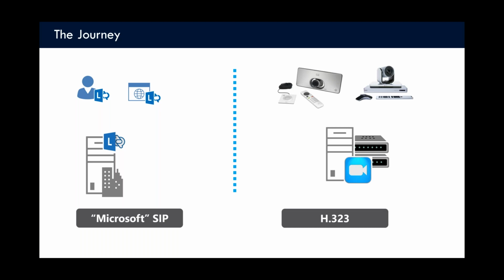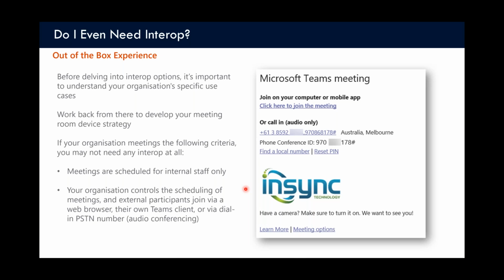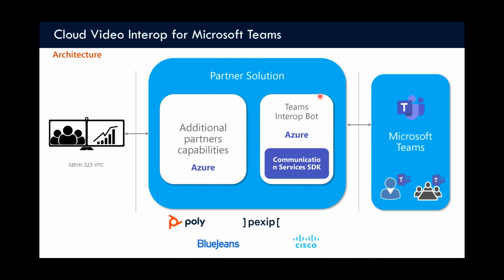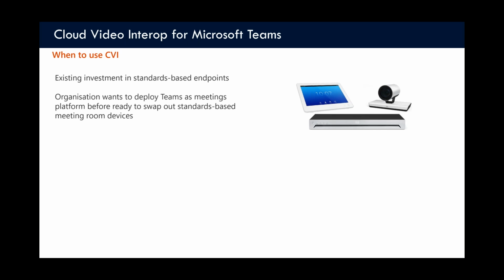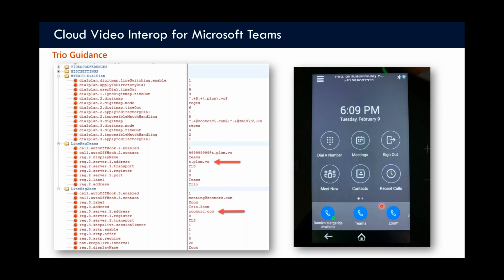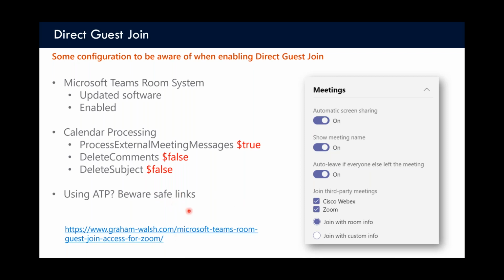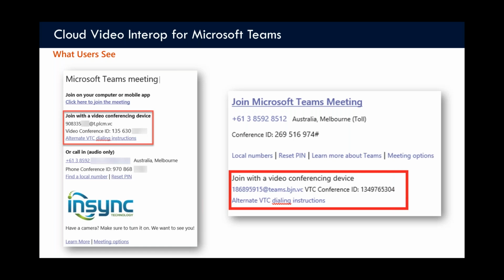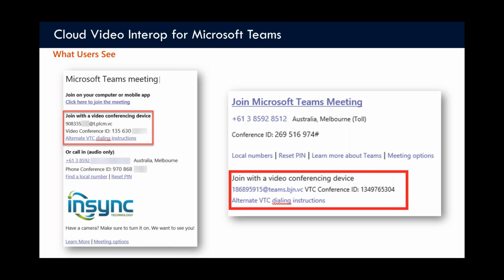Video Interop with Microsoft Teams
Webinar Description:
If you’re using Microsoft Teams, you’re no doubt aware that it provides a powerful platform for online meetings. In addition to joining meetings from the Teams desktop, web or mobile client, Microsoft Teams also supports a range of native devices that extend the Teams meeting experience into your meeting rooms. But perhaps you want to be able to join Zoom or Webex meetings from Teams meeting room devices, or you would like older, legacy meeting room devices from vendors like Cisco or Lifesize to join your Teams meetings. If you’re unsure how video interop works with Microsoft Teams, this session is for you!

Benefits of watching this Webinar:
– Get an overview of what features are supported natively on Microsoft Teams native meeting room devices
– Learn what interop scenarios are supported out of the box across the Microsoft Teams meeting room device portfolio
– Learn how Cloud Video Interop (CVI) from 3rd party providers can allow Teams meeting join from “standards-based” SIP\H.323 meeting room devices